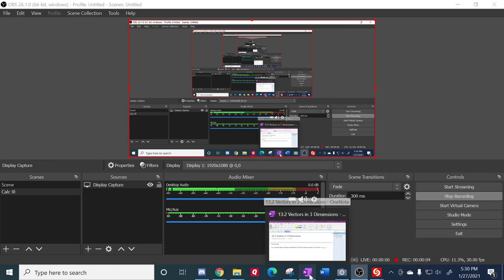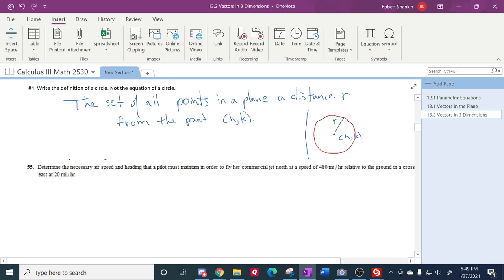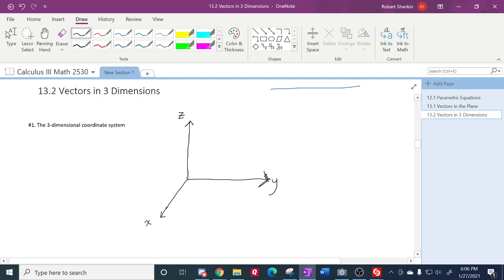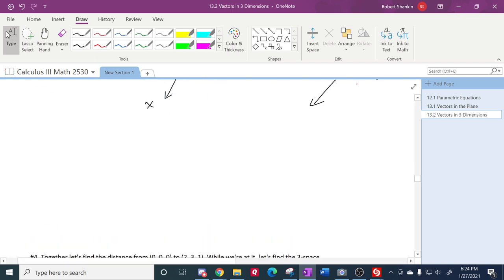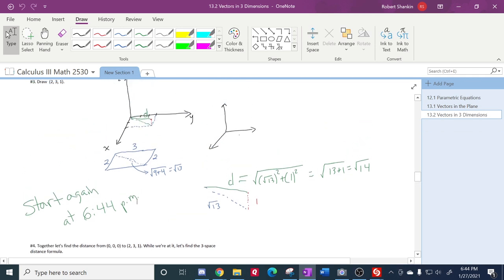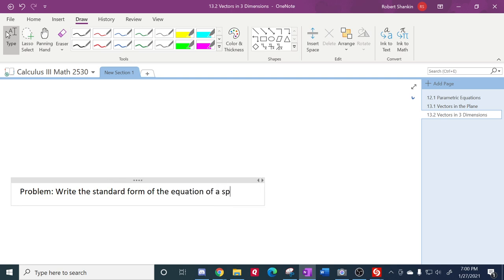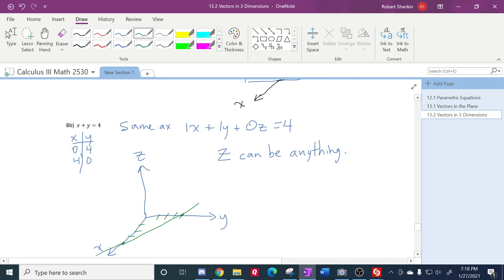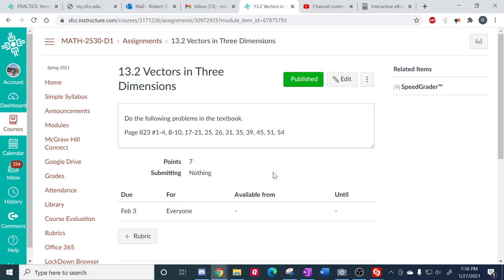Calculus 3 Chapter 13 Section 2 Vectors in Three Dimensions